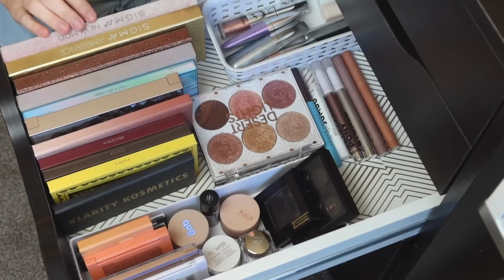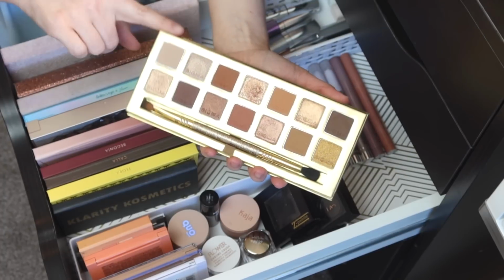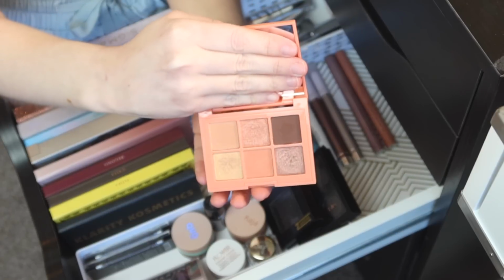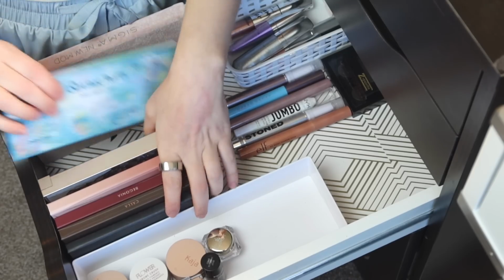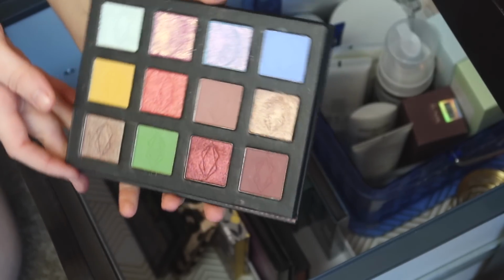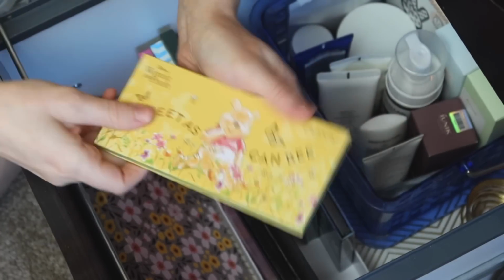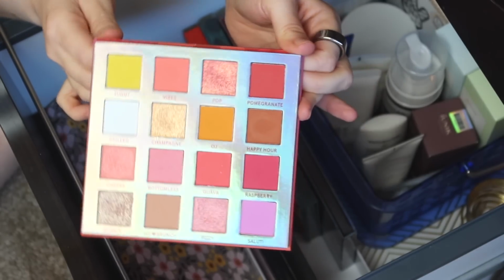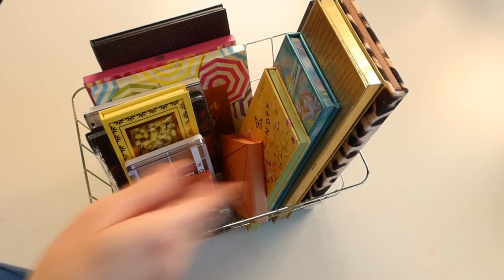My SUMMER PALETTE BASKET ☀️⛱️ 🍉 shopping my stash for the best summer eyeshadow palettes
Hey guys! Today I'm putting together my summer "capsule palette collection"! I went through my collection and picked out the palettes I'm feeling inspired to use for summer makeup looks. I loved doing this in the spring so I decided to continue the series - it's a great way to rotate your palettes seasonally especially if you have a larger collection!

Flower Jungle Lights
Flower Desert Lights
*Sigma Ambiance
*ATHR Citrine Quad: discontinued
Wet n Wild Call Me Sunshine
Essence Coral Me Maybe
ColourPop Sweet as Can Bee
BH Cosmetics Summer in St. Tropez
BH Cosmetics Mimosa
elf Earth & Ocean: discontinued

Lip: Athr Lip Stain in Wisdom

🌸 FAQ 🌸

🌸 FTC 🌸